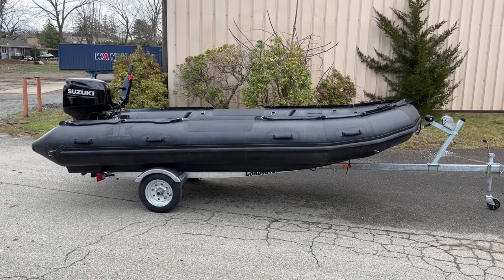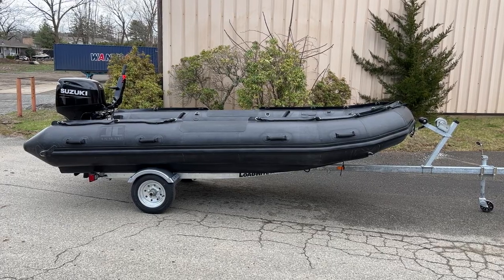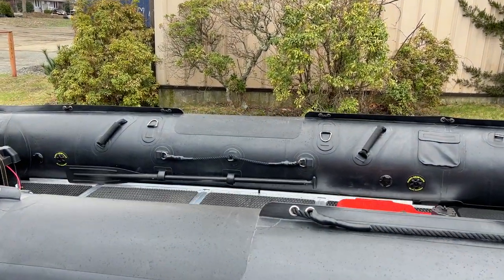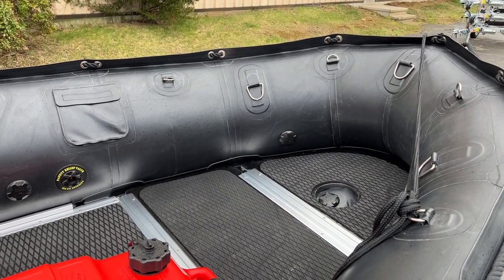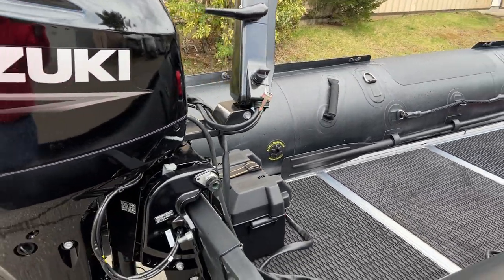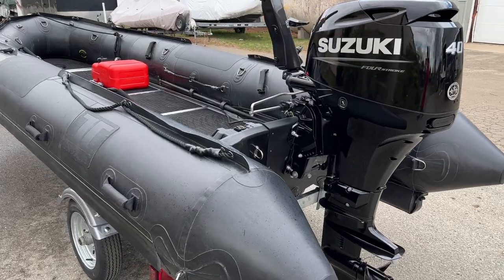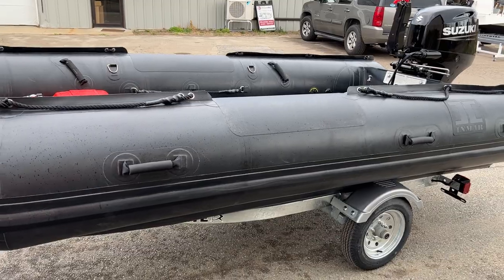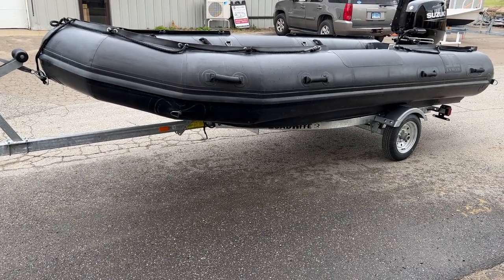A basic review of the Inmar 470 MIL-HYP aluminum floor inflatable by the staff at DinghyPro.